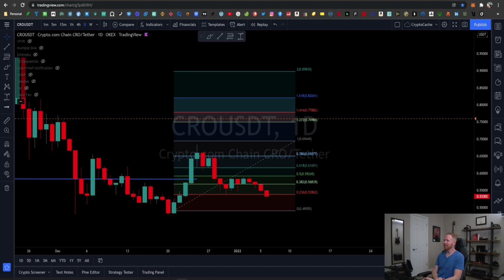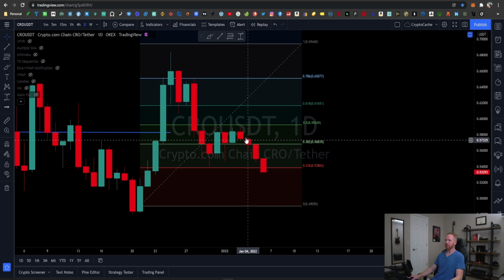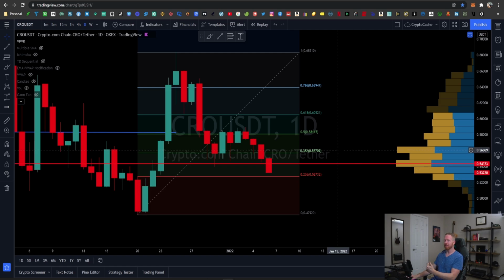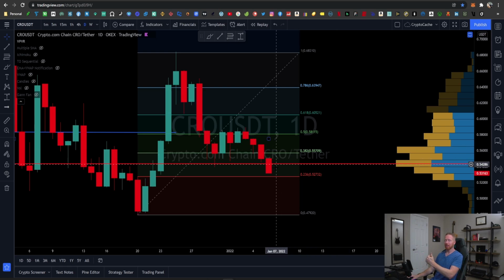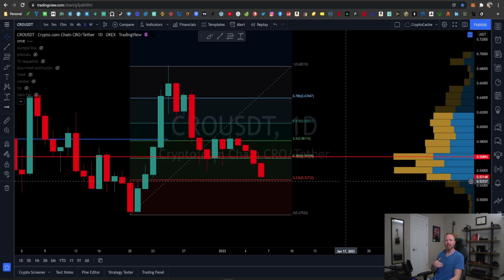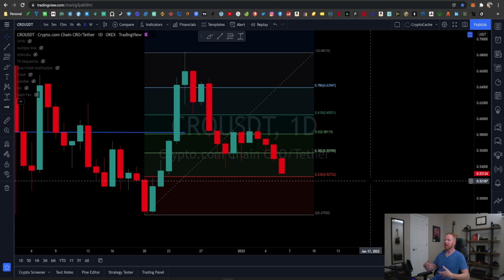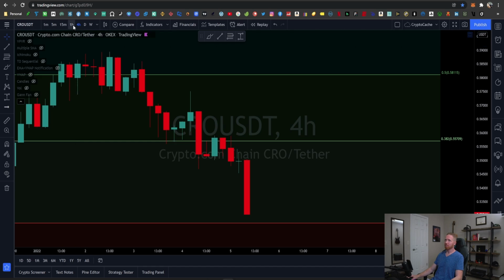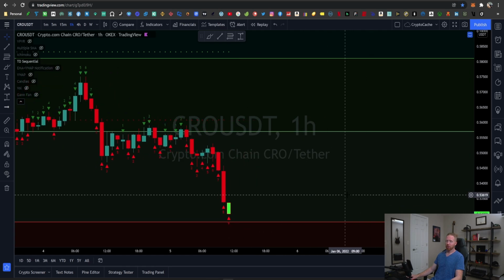CRYPTO.COM CRO COIN PRICE PREDICTION – DCA – TECHNICAL ANALYSIS FOR JANUARY 2022 FORECAST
CryptoCache Premium™
Trading Community / Signal Group